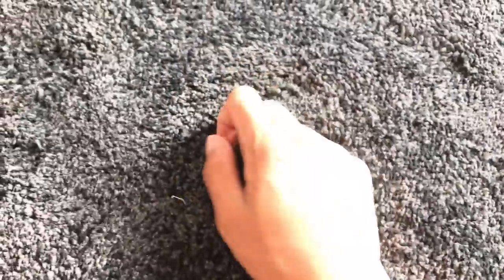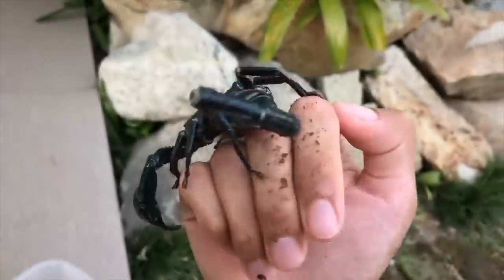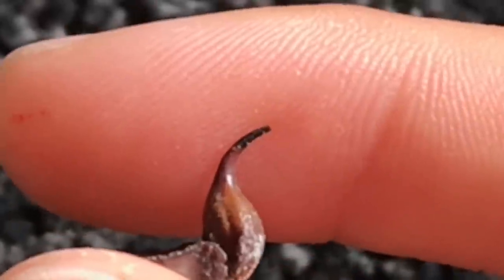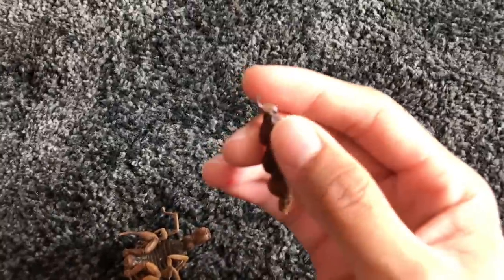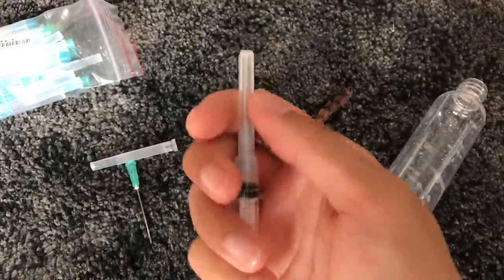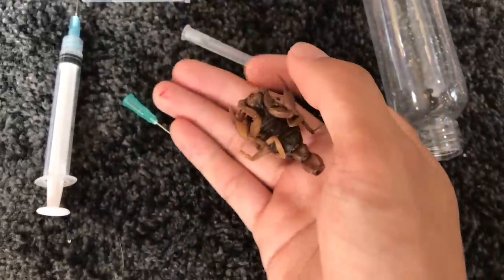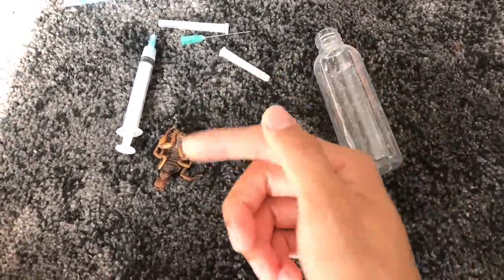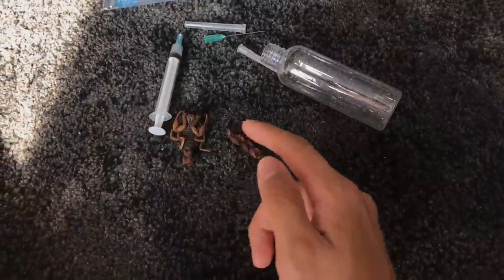THIS IS WHAT HAPPENS when you CUT OFF a SCORPION’s STING ..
Yes, depending on the type of scorpion, it is fatal.
When I was unboxing this scorpion a while back, she appeared to be rather lethargic. I then notice that her stinger was clipped off, probably by the previous owner - (Even if it wasn’t him, it was wrong if him to sell it to someone without mentioning).

Anyway.. as many of you commented, she did not make it. She was unable to subdue her prey without her stinger, which pretty much made her to starve to death. If you’re planning on getting a scorpion, PLEASE check its stinger to see whether or not it has been clipped off. Even a damaged one would be equally as bad.

Freedom Trail Studio - Barely Small